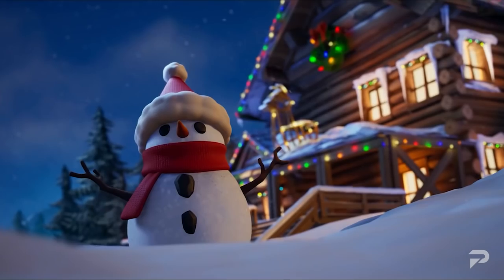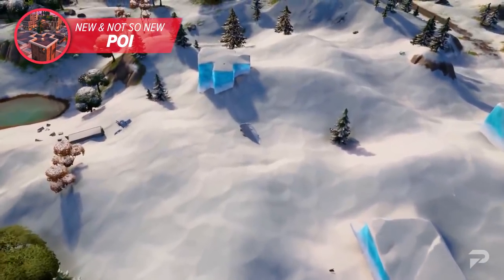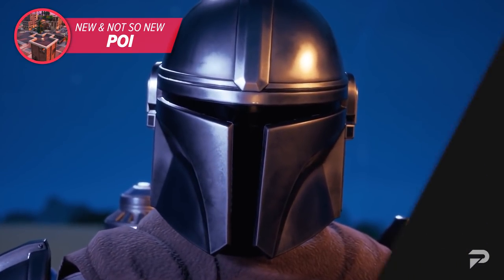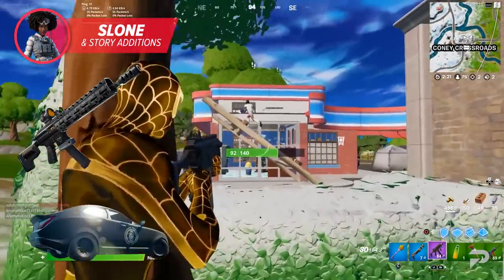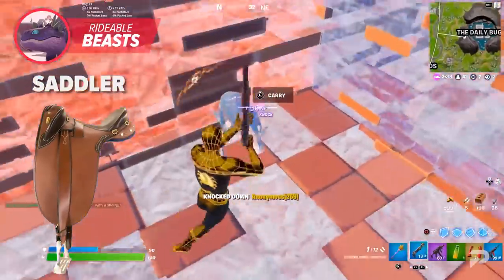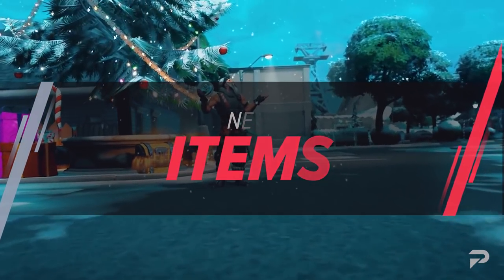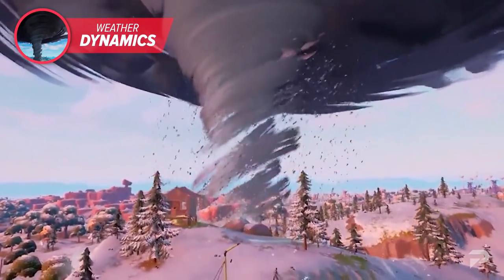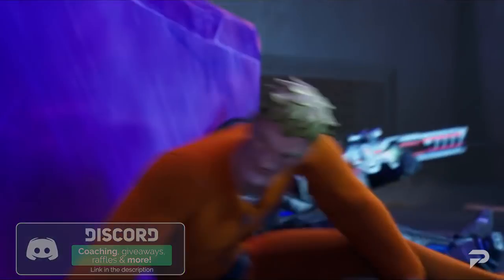Every Leak YOU Need To Know For Fortnite In 2022!